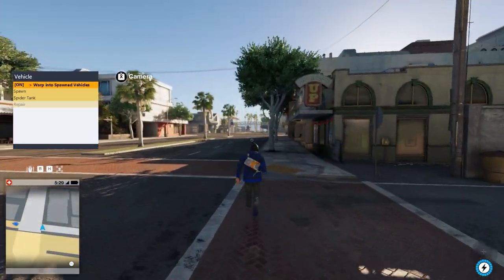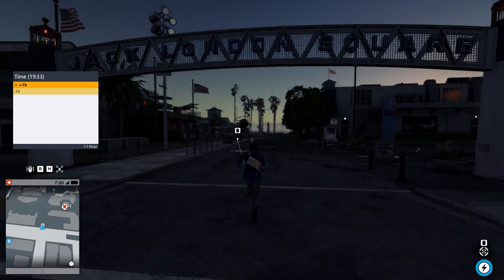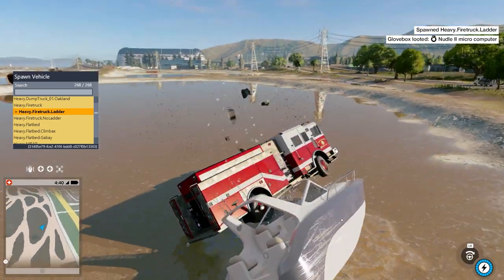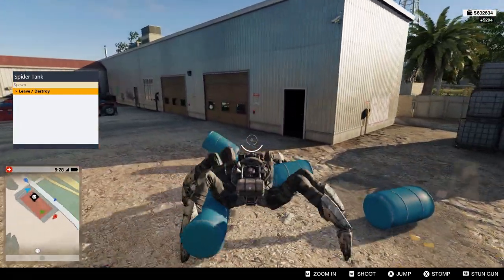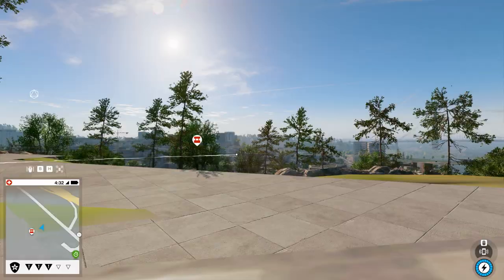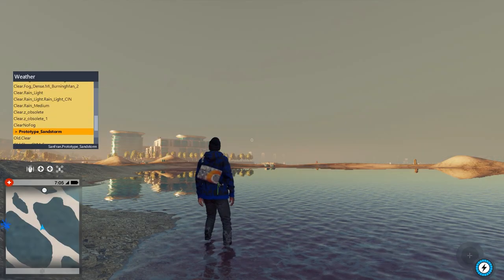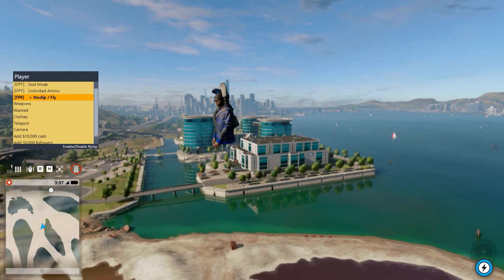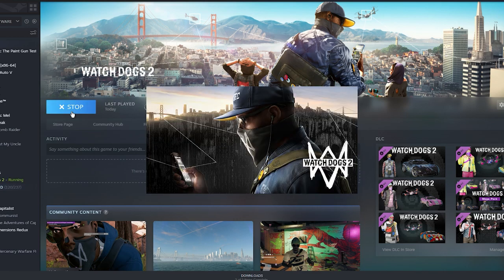Watch Dogs 2 Mod Menu Review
*Don't use mods if you want to play online*

Donating Is definitely not necessary but it is greatly appreciated and it would go right back into the videos and streams

Background Music -  Limp Nudle/W4tched Mission Music - Watch Dogs 2 - Ded Sec